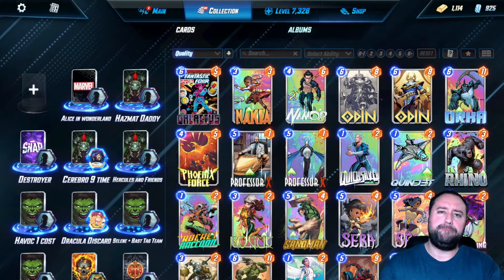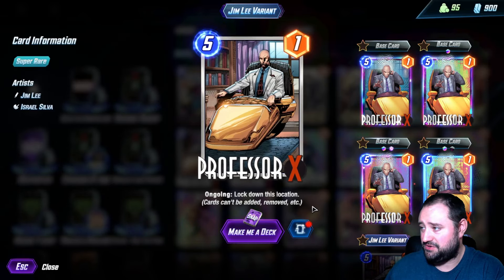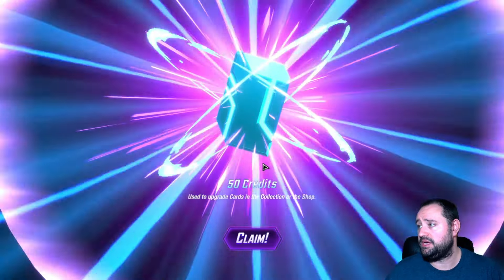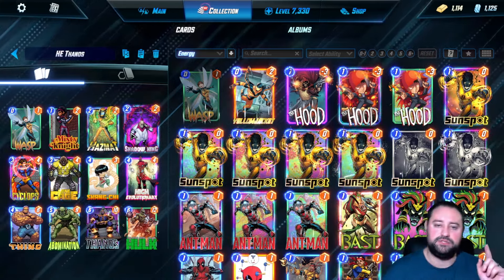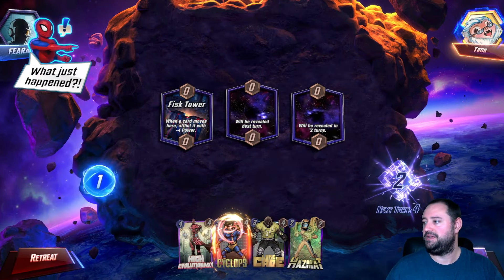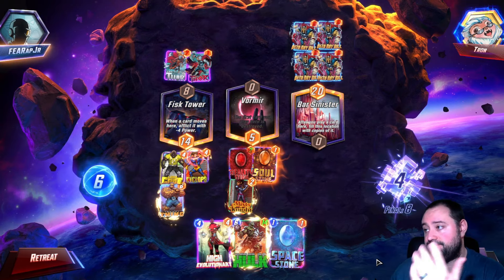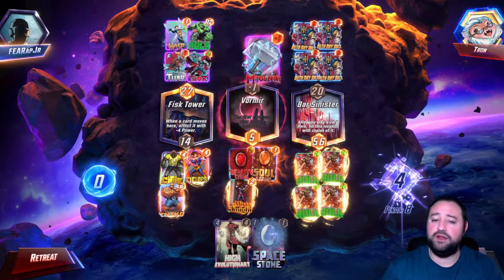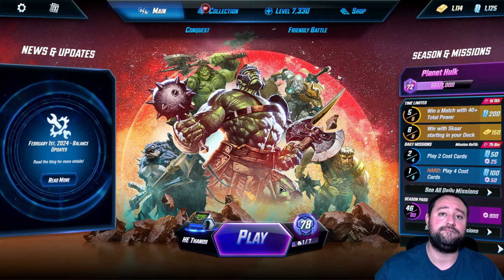High Evolutionary Thanos | Marvel Snap Deck Build and Gameplay Highlights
Tried getting Beta Ray Bill but didn't get lucky.

Ended up making a High Evo Thanos Deck instead. Enjoy!

Deck List:
-Wasp
-Misty Knight
-Hazmat
-Luke Cage
-Shadow King
-Cyclops
-High Evolutionary
-Shang Chi
-The Thing
-Abomination
-Hulk
-Thanos